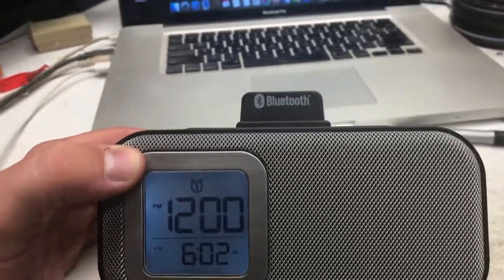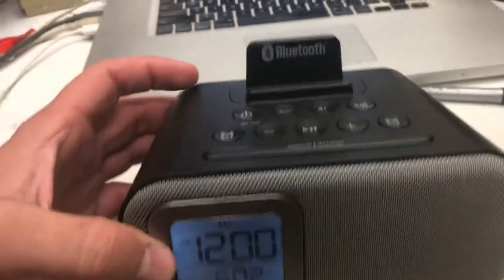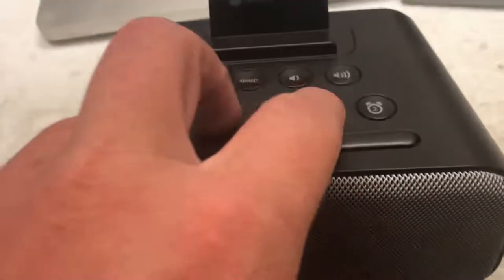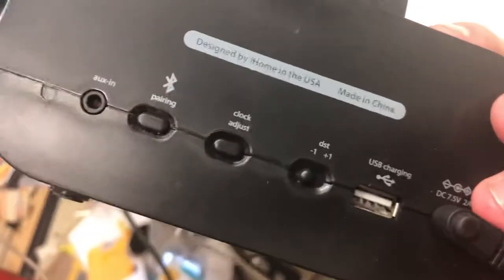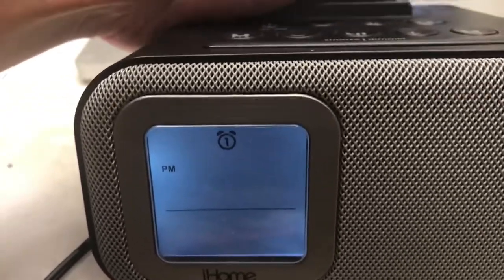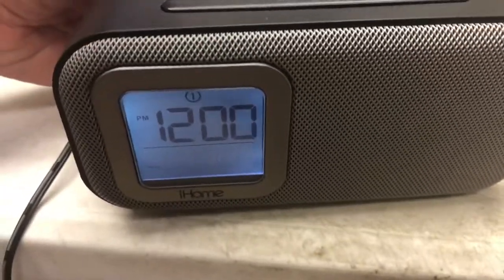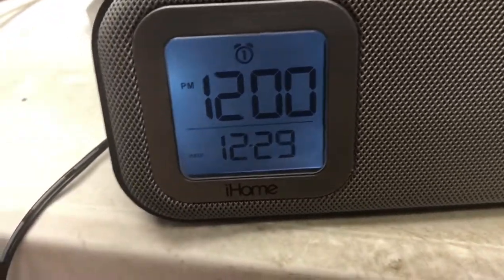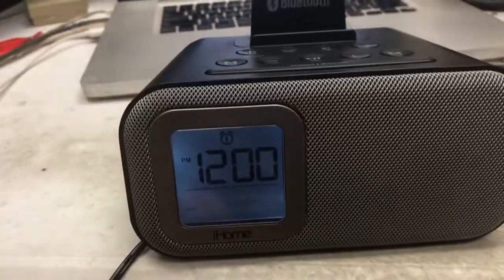How to Set Time/Alarm on iHome IBN22 Bluetooth Alarm Radio